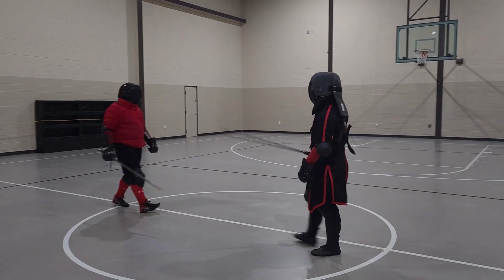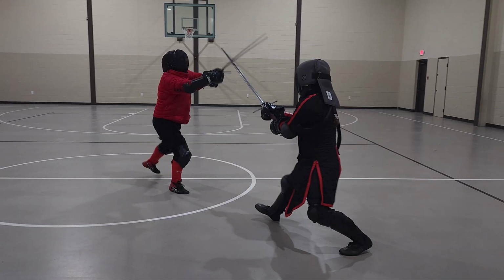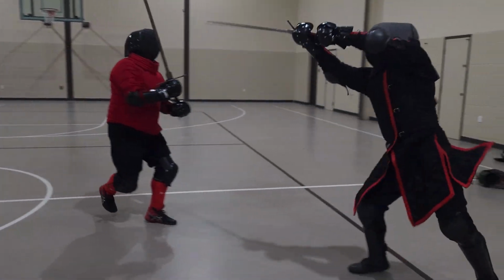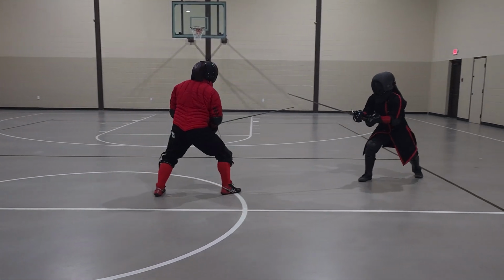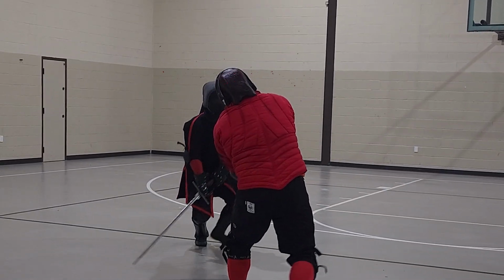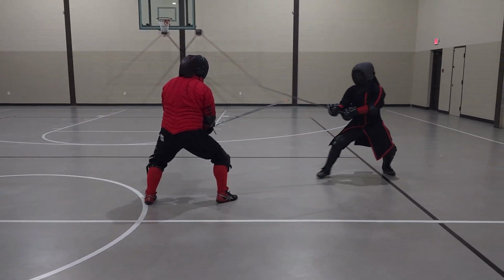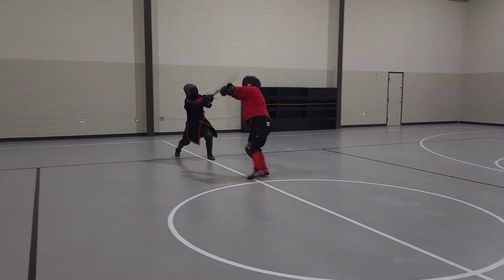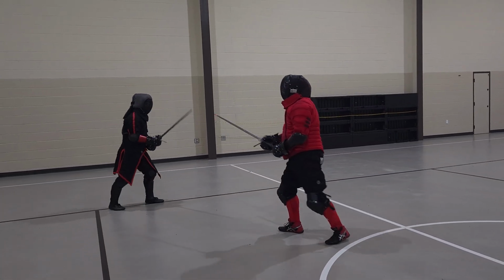Longsword Combat! Fencing Breakdown & Analysis